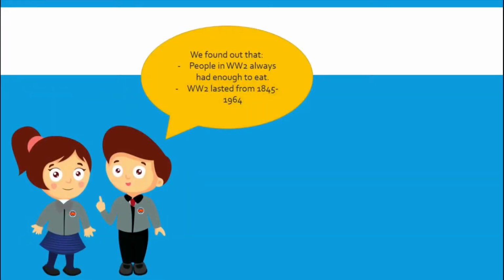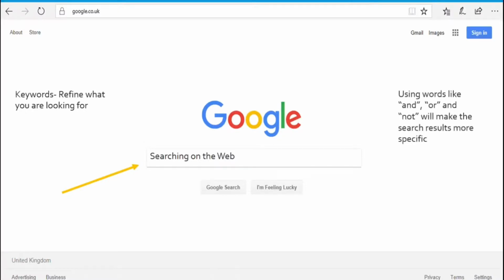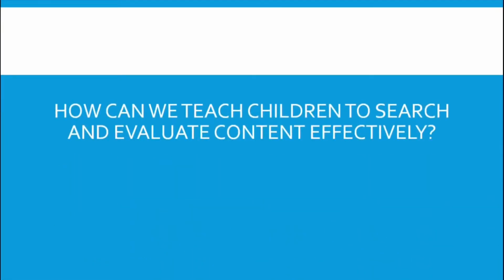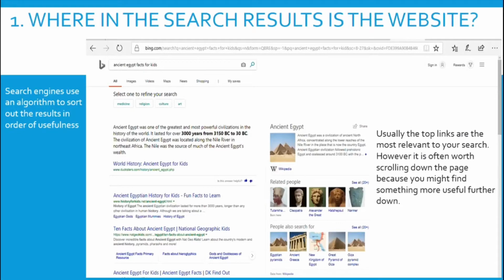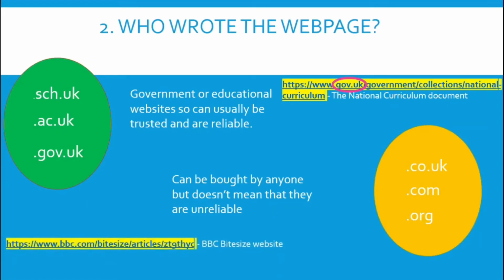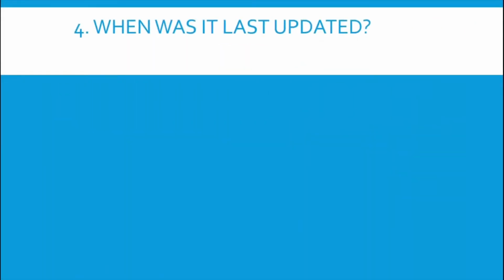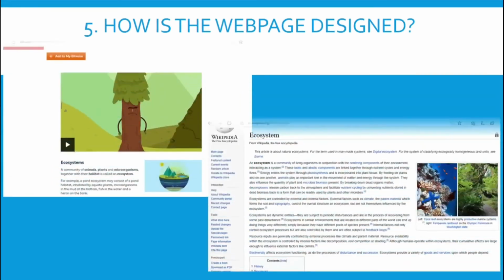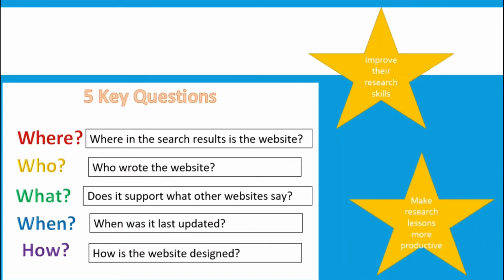Researching and Evaluating Web Sources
Video made for my conputing assignment to complement a website explaining about evaluating web sources